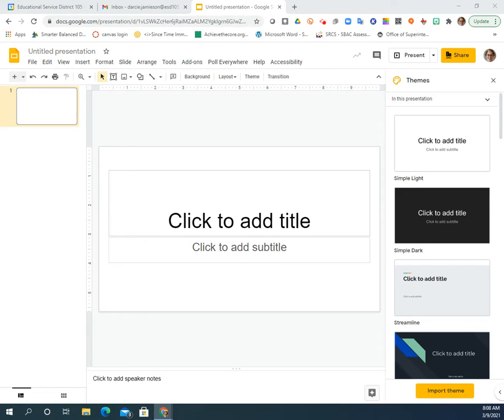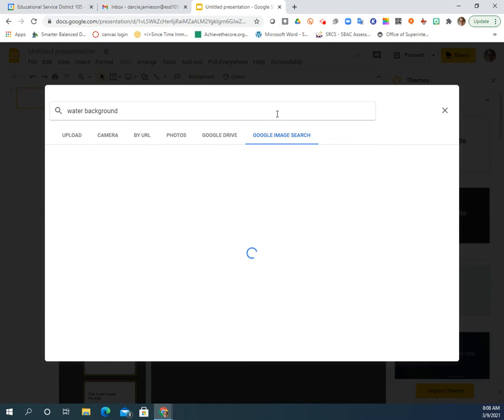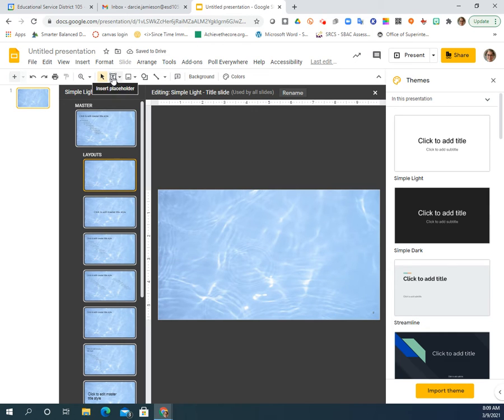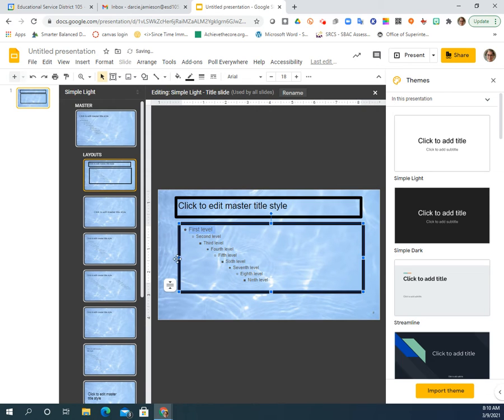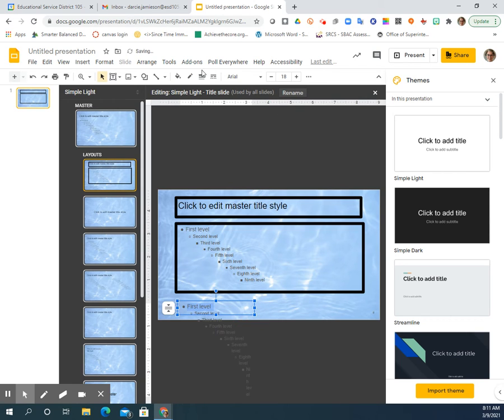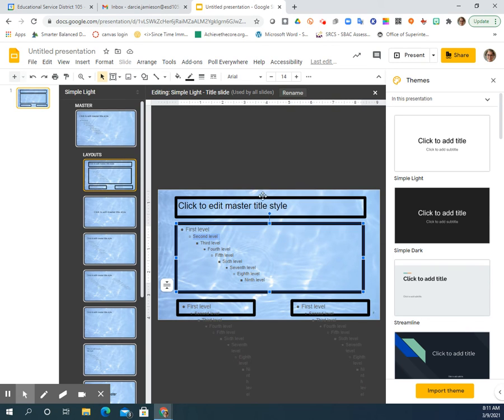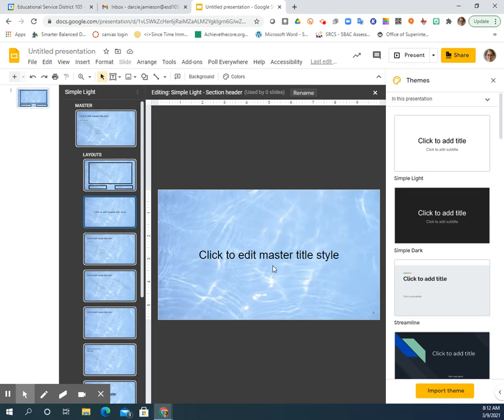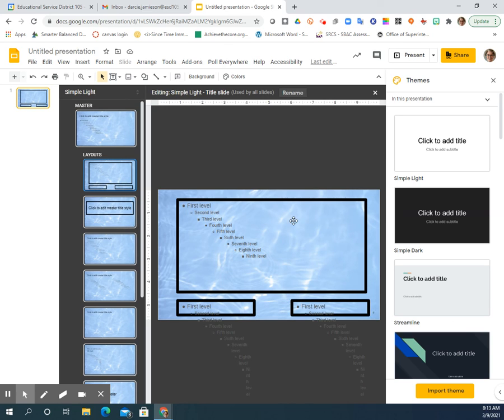Choose your own Adventure template DJ: Mar 9, 2021 8:13 AM